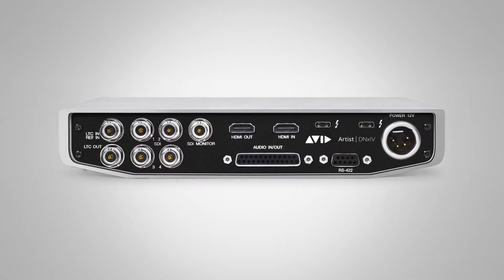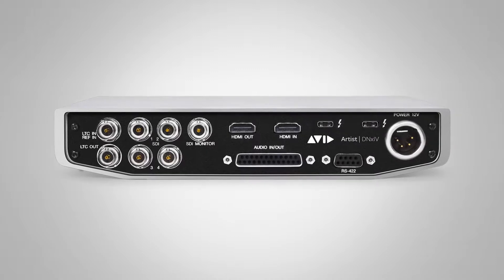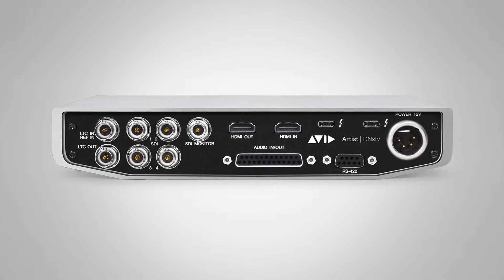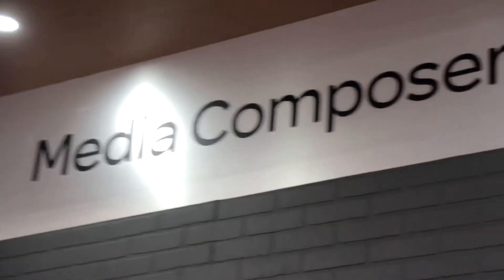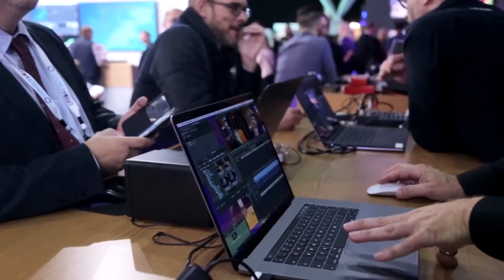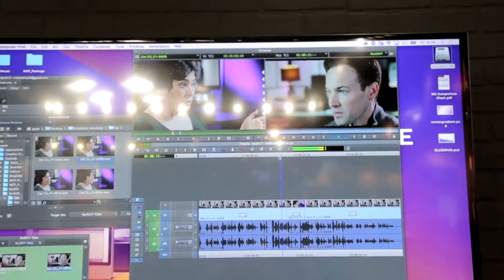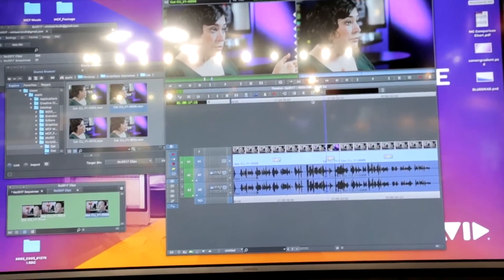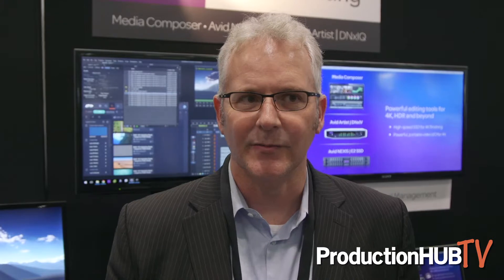Avid Talks Next Generation Post Production Workflow Solutions at NAB NY 2017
An interview from the 2017 NAB NY Show in New York City with Ray Thompson of Avid. Avid Technology delivers the industry's most open, innovative and comprehensive media platform, connecting content creation with collaboration, asset protection, distribution and consumption. In this interview Ray talks with us about new MediaCentral solutions for post production. Integrating industry-leading Media Composer video editing software with a new cutting-edge collaborative asset management module, new video I/O hardware, Avid NEXIS software-defined storage, MediaCentral for Post is a scalable solution for small and mid-sized creative teams to enhance collaboration and deliver their best work faster, as well as working more efficiently with 4K and other demanding formats.

Avid Artist I/O interfaces offer extensive format support, enabling you to respond quickly to changing demands and deliver content to a wider range of channels and devices. With two interfaces to choose from, you can plug into any professional production, work with SD, HD, UHD, 4K, HDR, and surround sound content, and leverage such capabilities as Universal Mastering. It’s the smartest way to simplify your workflow, so you can complete projects faster.

Avid Artist | DNxIV provides all the professional analog and digital I/O you need to plug into today’s diverse media productions. From quad 12G/6G/3G-SDI, HDMI 2, and DB-25, to XLR, LTC, RS-422, and a headphone jack, you have a variety of connections available to integrate your gear together for in-studio video and post production—or wherever inspiration takes you.

Small in size, but vast in versatility, Avid Artist | DNxIV boosts your media production capabilities beyond the standard capture, monitor, and output workflow. Leverage its portability to work on projects out in the field. Record voiceovers with easy audio punch-in. Monitor HDR content. Sync to an external reference. Control tape decks for frame-accurate captures and layoffs.

MediaCentral | Editorial Management gives a commanding view into an entire organization’s media assets. Without needing a non-linear editor, assistants and producers can ingest files, create bins, add locators and metadata, create subclips, and perform other asset management tasks—all from a simple browser interface. Users can collaborate using the new MediaCentral | Panel for Media Composer, which provides direct access to MediaCentral content right in the Media Composer interface.

MediaCentral | Panel for Media Composer provides an integrated MediaCentral panel within the Media Composer user interface, enabling users to not only see media outside of their active project, but also drag and drop assets from MediaCentral directly into any Media Composer project, bin, or sequence.

Avid NEXIS | PRO can now be scaled to 160 TB—twice its previous capacity—giving small post facilities the ease of use, security, and performance advantages enjoyed by larger Avid NEXIS customers. Additionally, Avid NEXIS | E2 now supports SSD drives to deliver the extreme performance required when working with multiple streams of ultra-high-resolution media in real time.